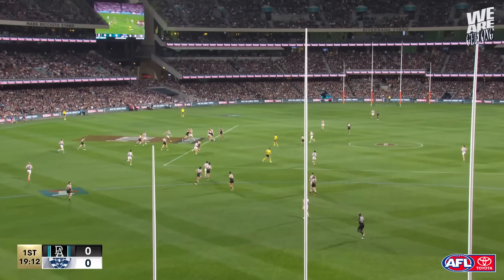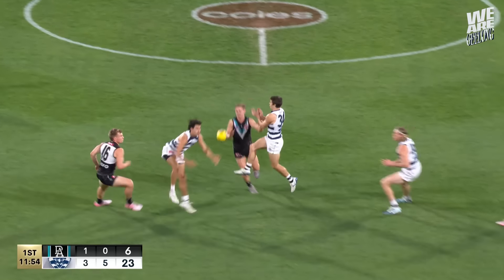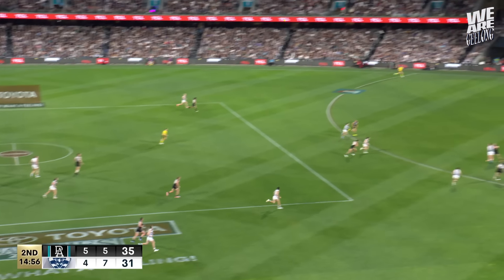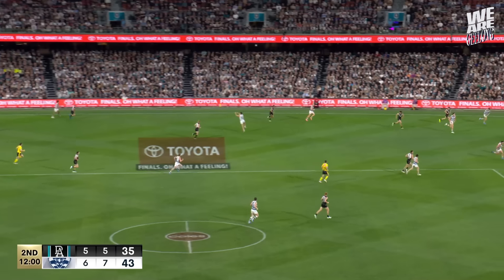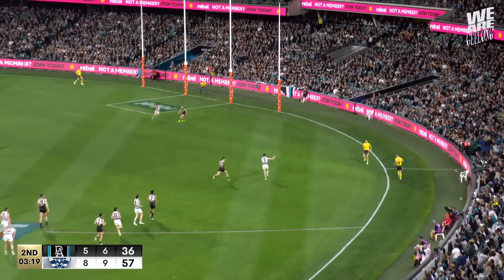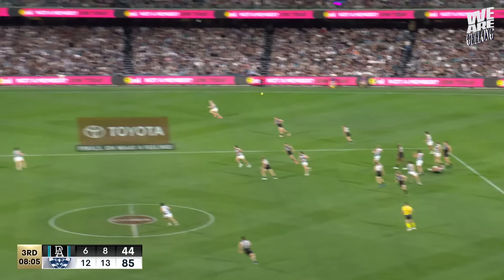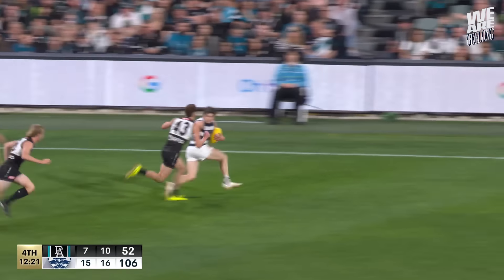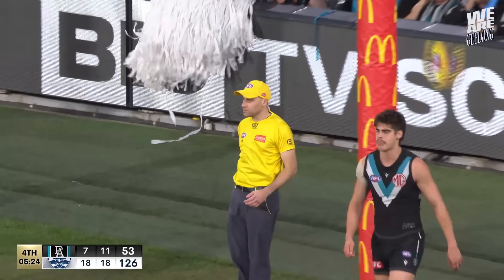Team Highlights | Qualifying Final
Watch some of the best team of all moments in a fantastic Qualifying Final win on Thursday night.